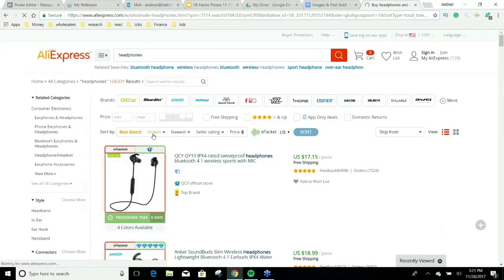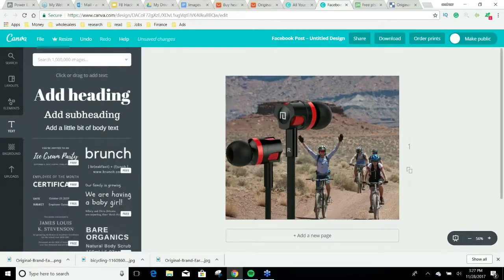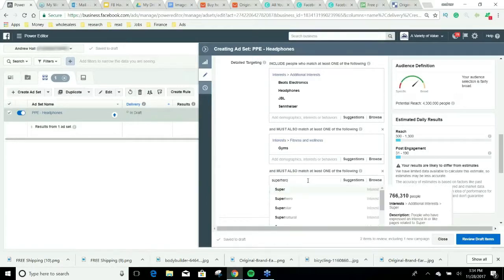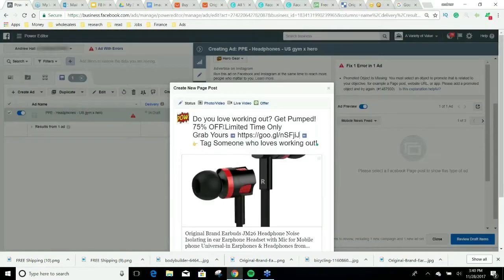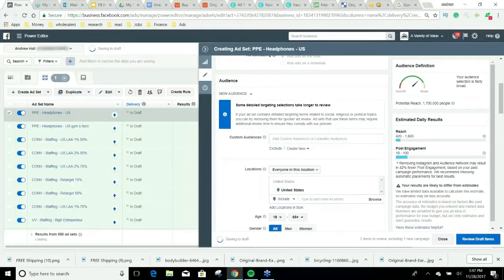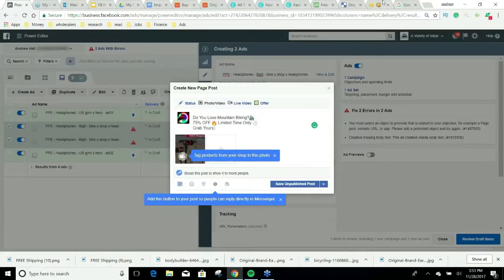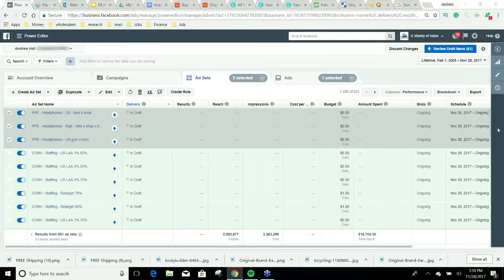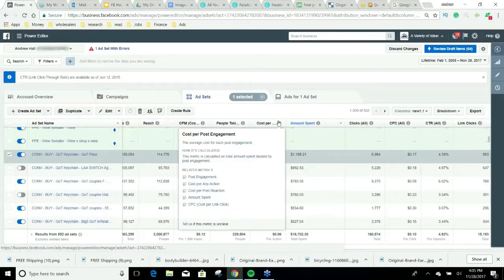Targeting an Audience Based on Image Creation